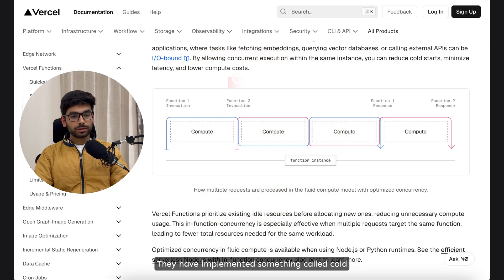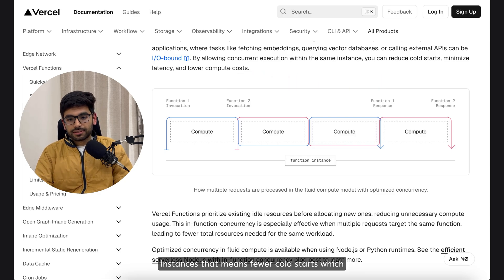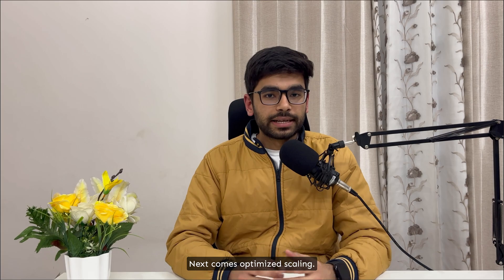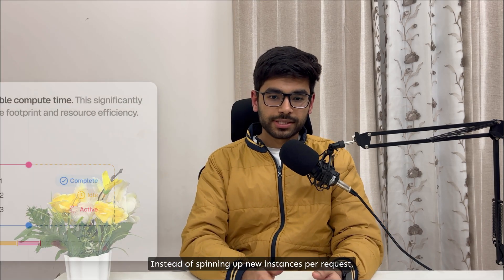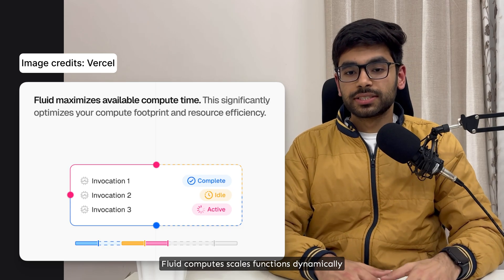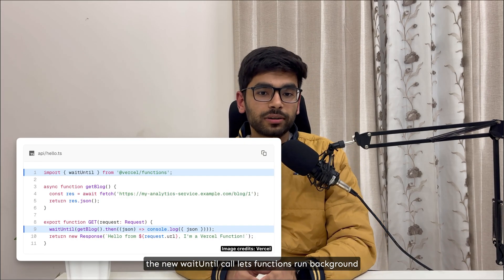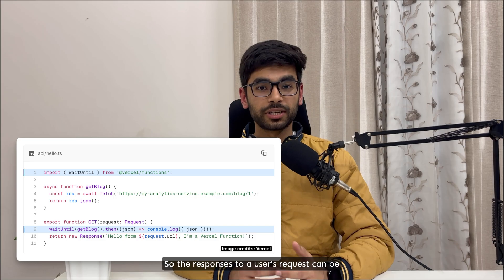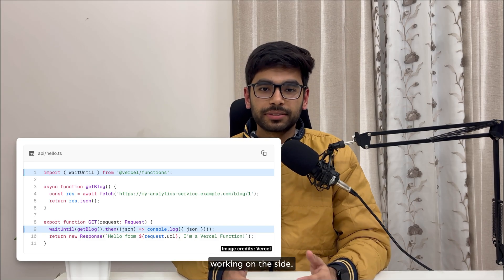Vercel's Fluid Compute Model Explained: The Future of Serverless! (85% Cost Savings!)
In this video I talk about Vercel's newly launched "Fluid" compute model which could be the future of serverless!

Serverless just got a major upgrade! Vercel has introduced Fluid Compute, a revolutionary new model that optimizes concurrency, minimizes cold starts, and slashes compute costs by up to 85%. In this video, we break down how traditional serverless functions work, what makes Fluid Compute different, and how you can start using it today for faster, cheaper, and more scalable applications.

About me:

Hi, I am Gourav, I am a passionate software developer and blogger. I also try to post YouTube videos about things I do.

Timestamps

0:00 - Introduction
0:29 - How Traditional Serverless works
1:31 - Vercel's Fluid compute
2:45 - roadmap.sh SQL course
3:31 - Why Vercel Fluid
3:53 - Conclusion

Vercel Fluid Compute explained
How Fluid Compute reduces costs
Optimized concurrency for serverless
Cold start protection in serverless
Scaling serverless architecture
Multi-region execution for faster performance
Serverless vs Fluid Compute comparison
Improve serverless efficiency with Fluid Compute
The future of cloud computing and backend tech

Outro credits